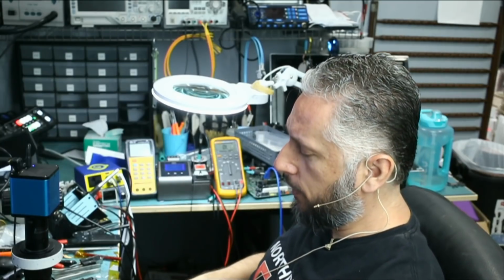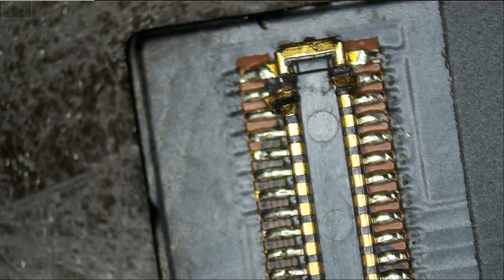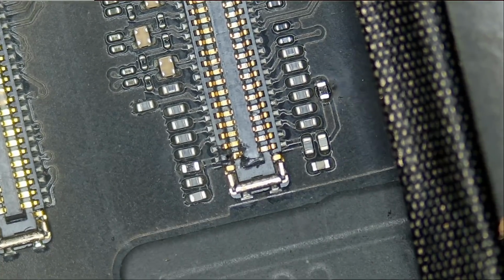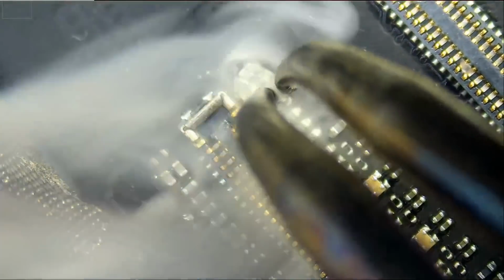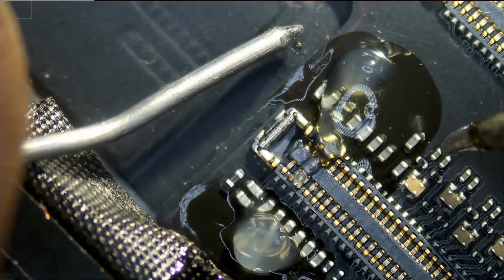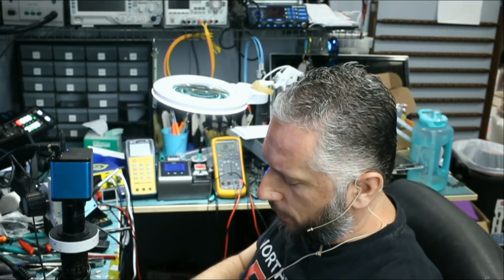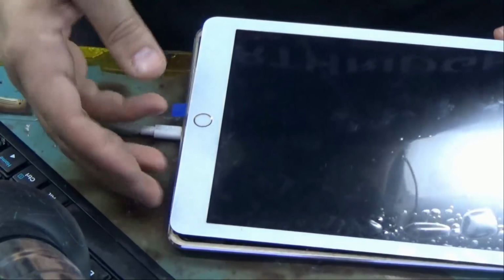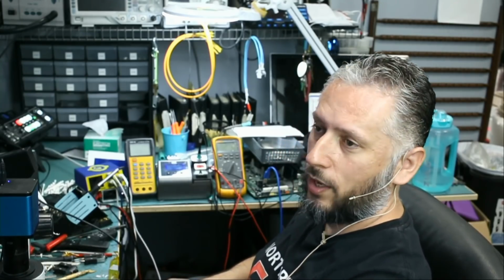iPad Pro 9.7 Won't turn on after Screen and Battery Replacement. what happened ?